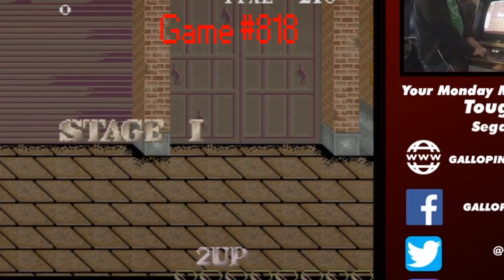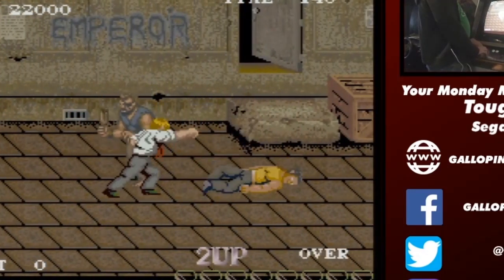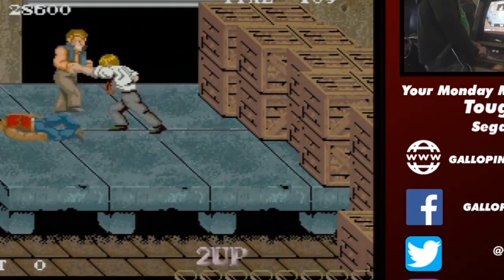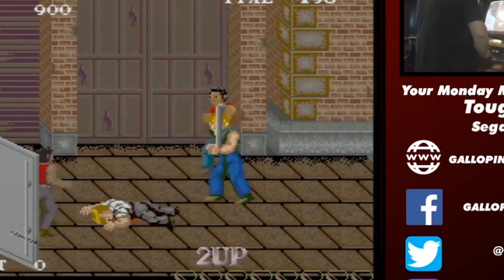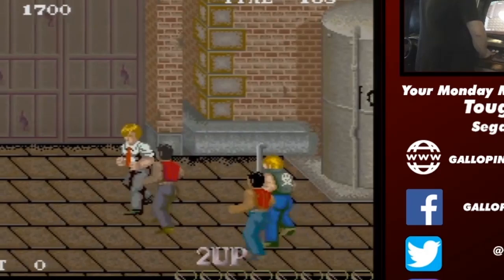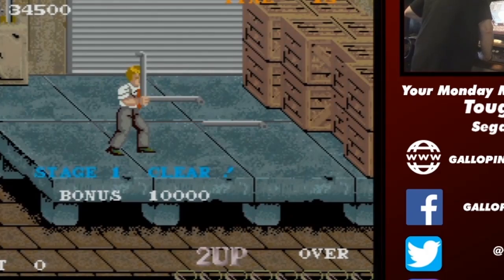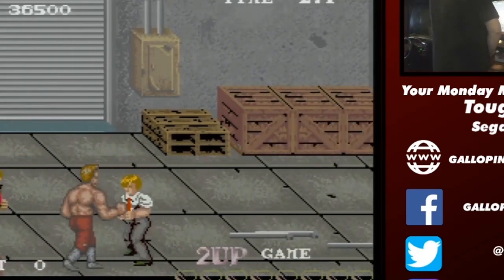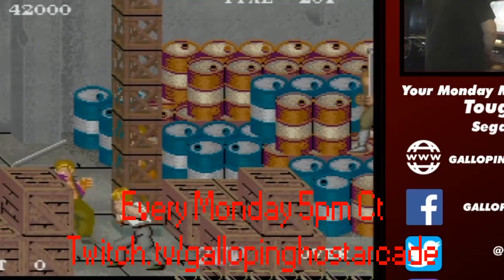TUFF TURF- Mystery Monday #817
Highlights of the newest game on the floor of THE GALLOPING GHOST ARCADE!

Tune in every Monday at 5pm Central to see what is added the the LARGEST arcade!
Twitch.tv/gallopingghostarcade